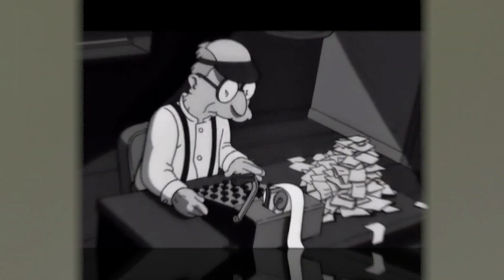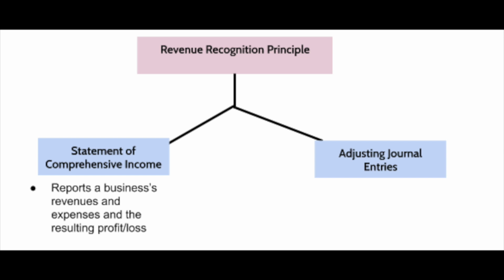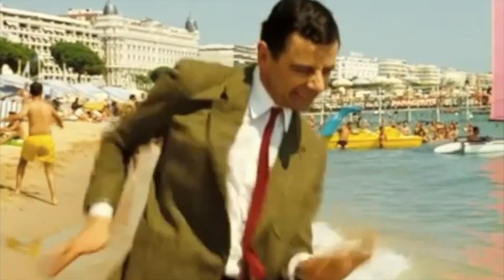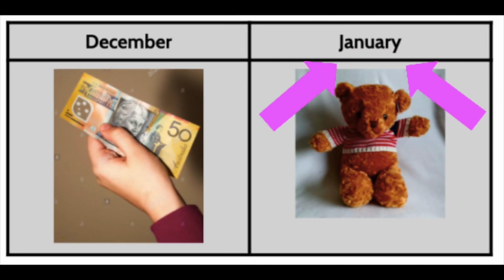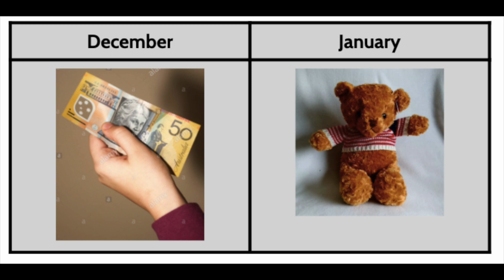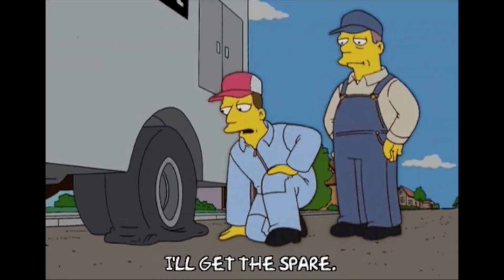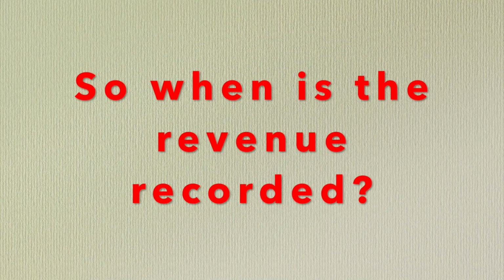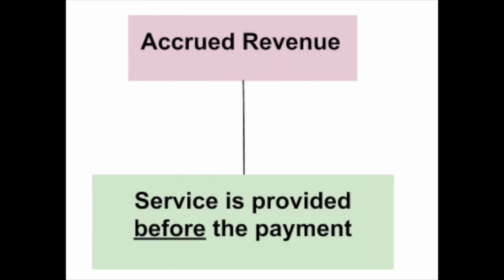Revenue Recognition Principle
13888449 Caitlyn Aranjo